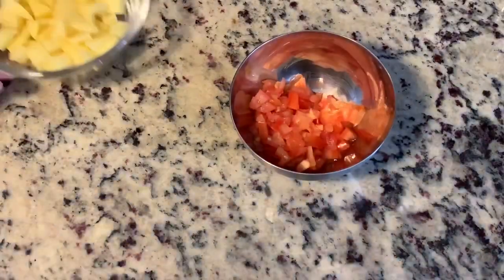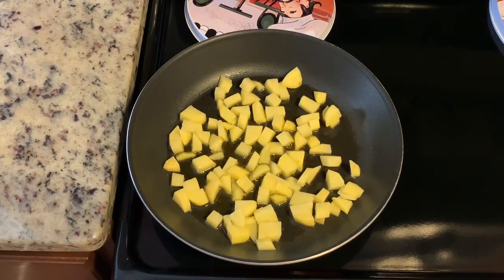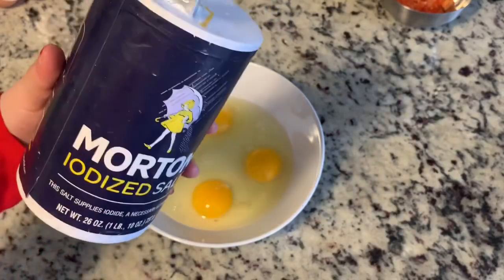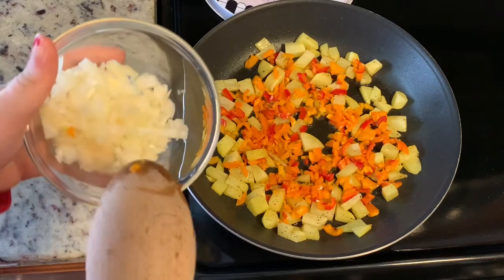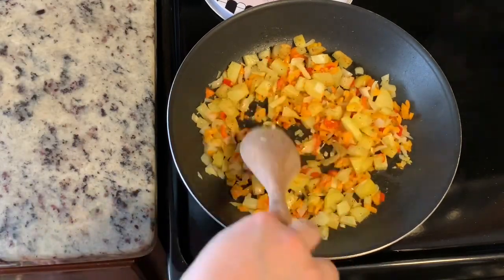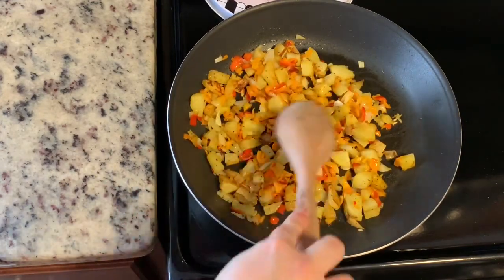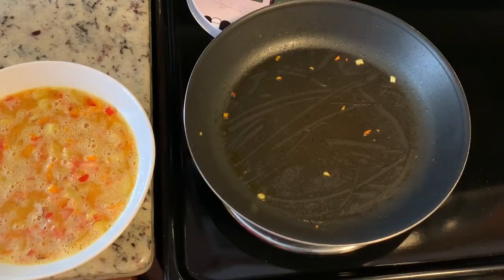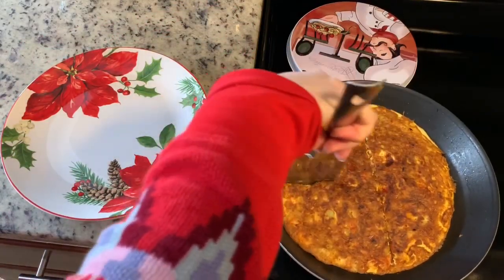PCOS Friendly: Omelette Breakfast Recipe!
Hey there! During this video I share the change in the upcoming videos and why. I’ve used ingredients to make this recipe that are pcos friendly therefore free of gluten and dairy!